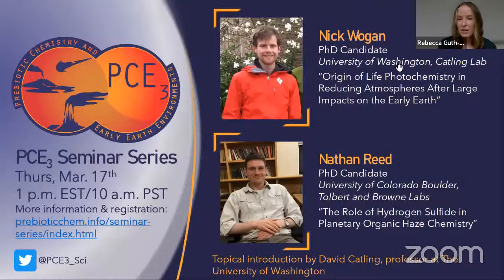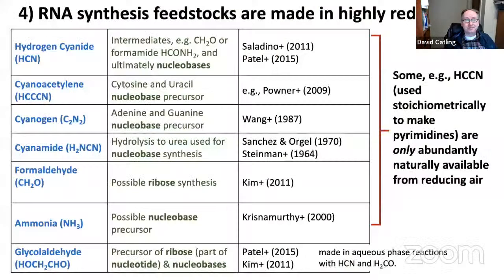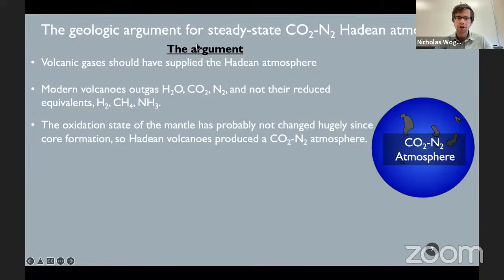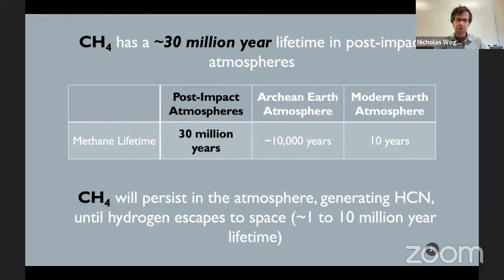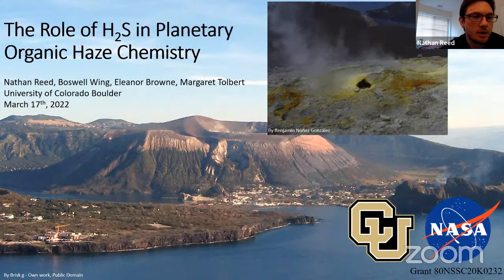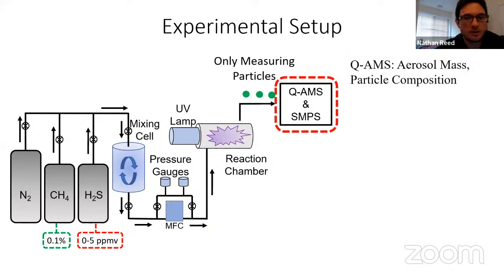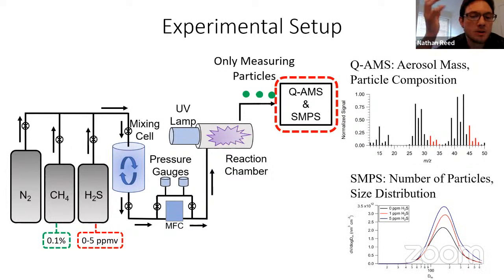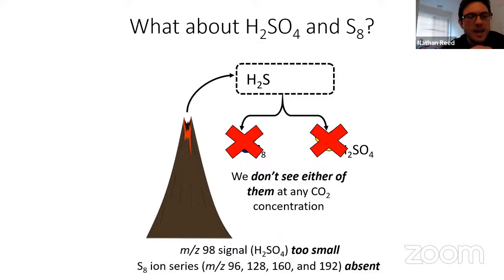Reducing Atmospheres and Prebiotic Chemistry - Nicholas Wogan - Nathan Reed - David Catling